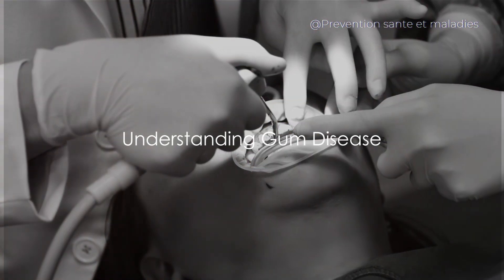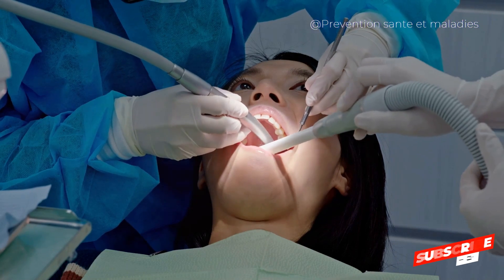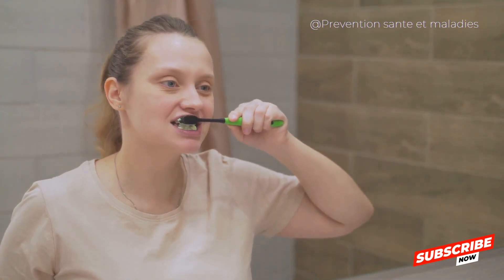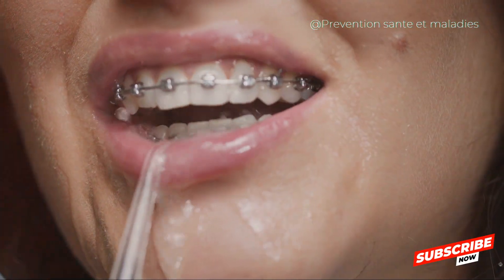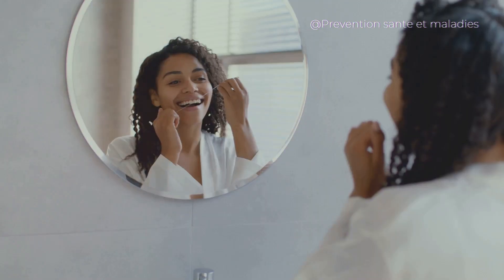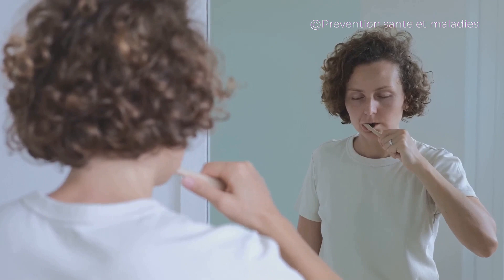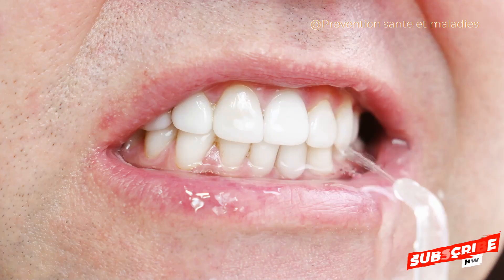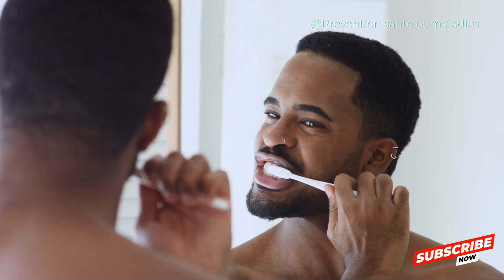If I Started Reversing Gum Disease in 2024, I'd Do This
To know How to Reverse Gum Disease Naturally | Dental Care Guide | 2024 Steps Revealed!
Ever wondered why dental health matters so much? Why it's not just about that sparkling smile but a lot more? Well, here's a startling fact: the Centers for Disease Control and Prevention report that nearly half of all adults over the age of thirty have some form of gum disease. Yes, that's right, half of us! But don't worry, we're not here to scare you. Instead, we're here to help you understand how you can reverse gum disease naturally. First things first, it's crucial to understand what gum disease is. It's an inflammation of your gum line that can progress to affect the bone that surrounds and supports your teeth. The three stages of gum disease - from least to most severe - are gingivitis, periodontitis, and advanced periodontitis.

OUTLINE:

00:00
 Introduction Understanding Gum Disease

00:00:45
Steps to Reverse Gum Disease Naturally

01:25
 Combining good oral hygiene, healthy diet, and regular dental check-ups for natural gum disease reversal.

02:33
In summary